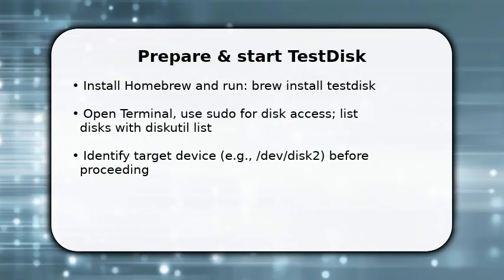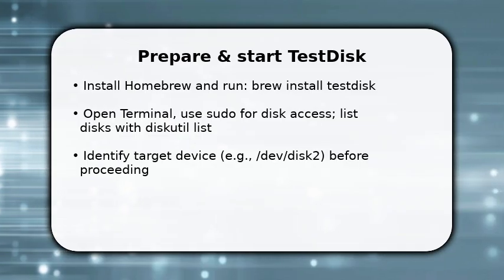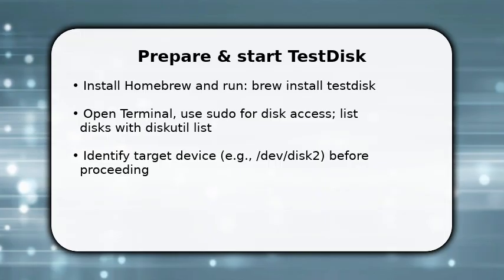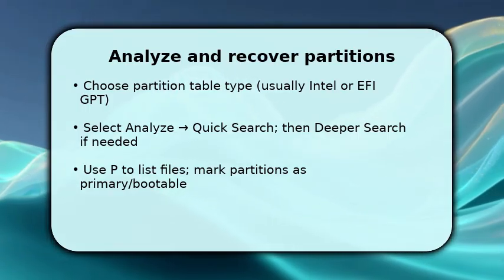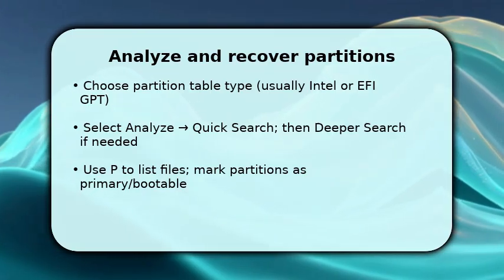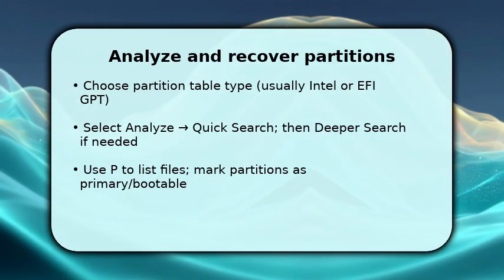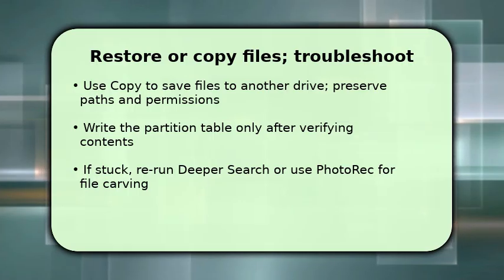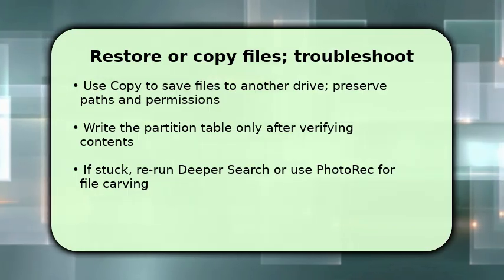How to Use Testdisk on Mac - Full Guide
How to Use Testdisk on Mac - Full Guide | 🔒 Surfshark VPN Deal — Stay private and secure. $1.99/mo + 3 Months Free ▸

Dive into the comprehensive guide on using TestDisk for Mac, a powerful disk utility tool. Learn step-bythy techniques to recover lost data and repair damaged partitions with ease.

TestDisk,